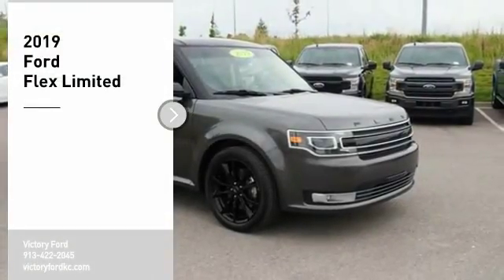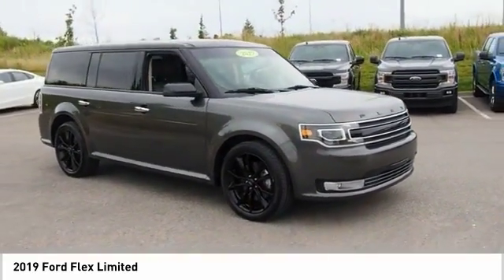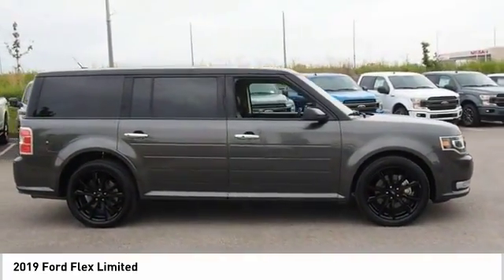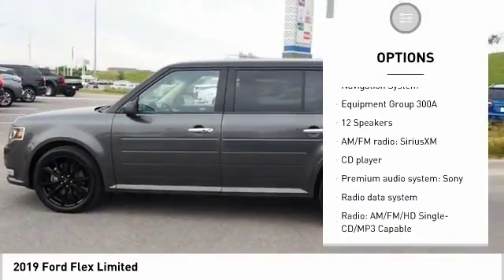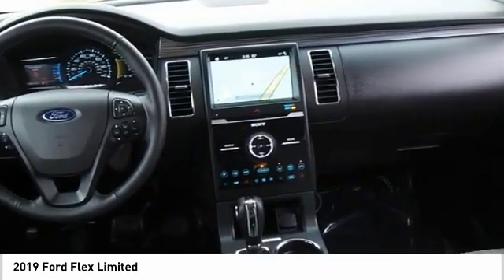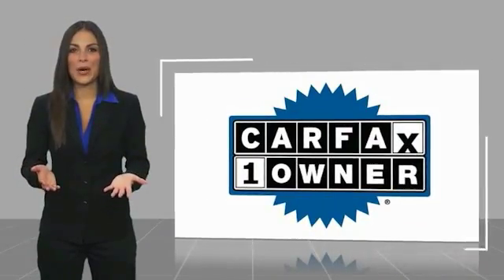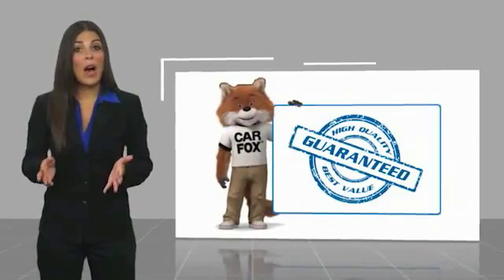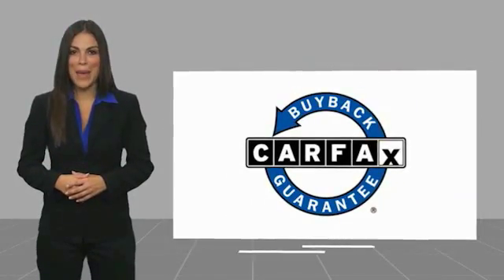2019 Ford Flex Kansas City KS FA11149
2019 Ford Flex Limited

Victory Ford
1800 N 100th Terr